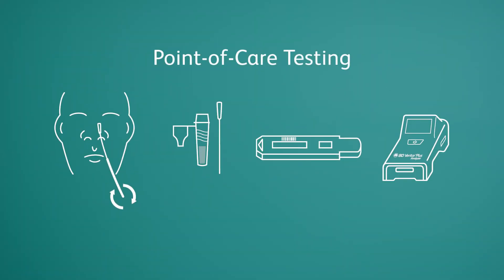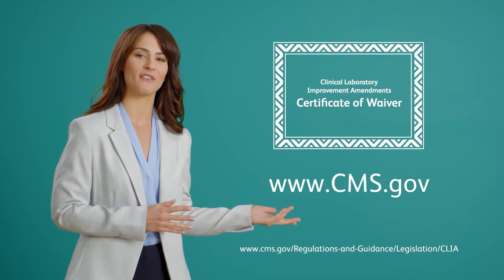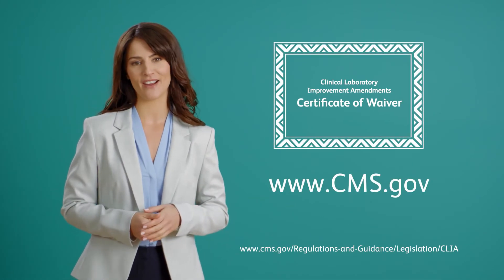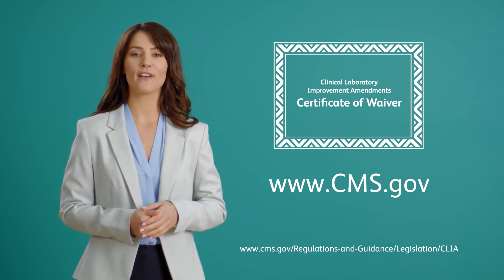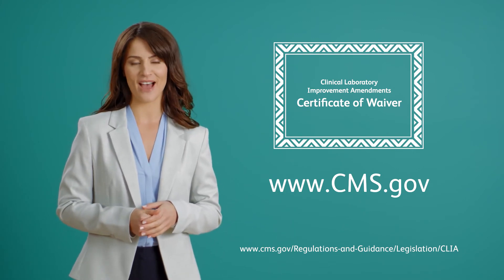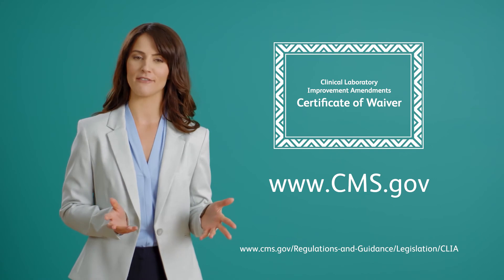Understanding Point-of-Care Testing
This video will help you learn about point-of-care testing as an alternative to traditional hospital or laboratory based testing. for more information.